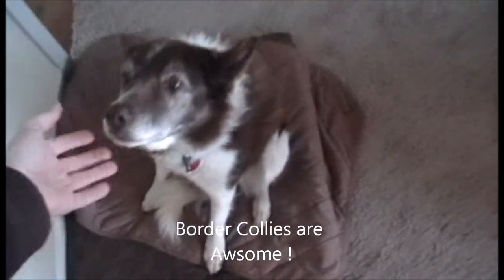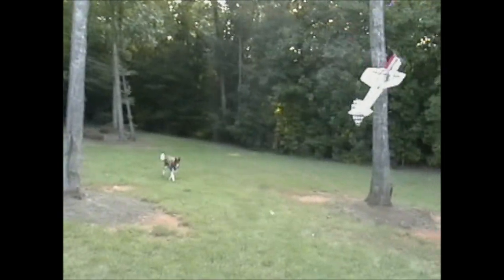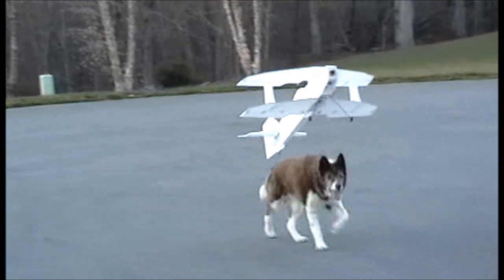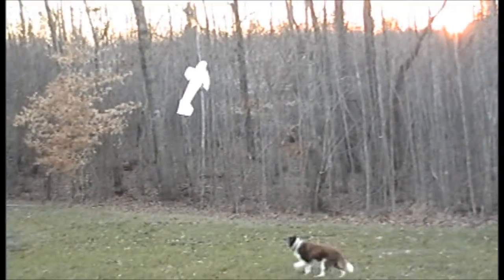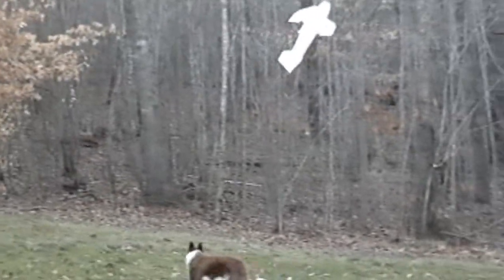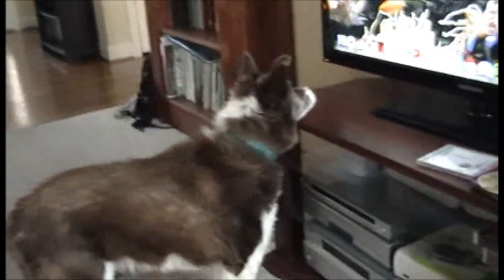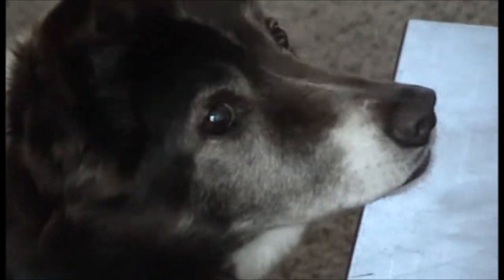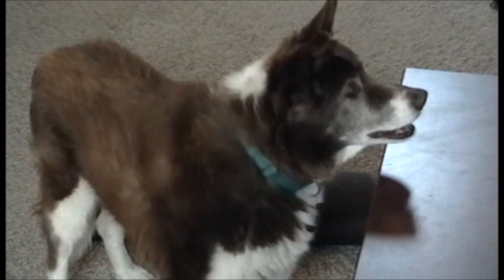Border Collies are Awsome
Buster is a 15 year old Border Collie who loves to herd (chase) my RC airplanes.  The planes used are made from EPP foam. The first model is the Leadfeather Yak 55 and the second model is the Infineon Biplane. Free plans are available on RC Groups.com under the scratchbuilt foamie section.